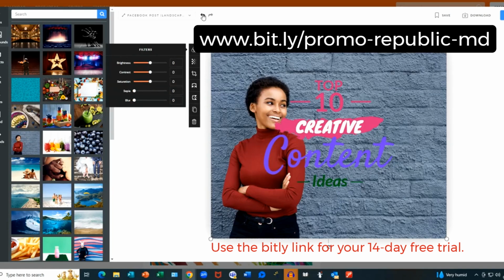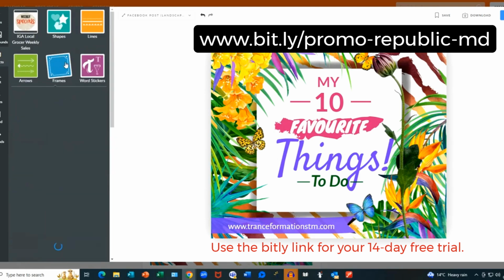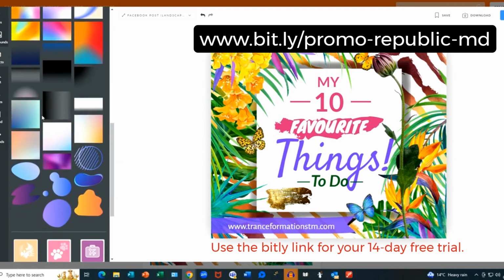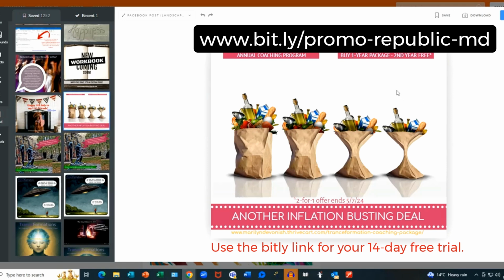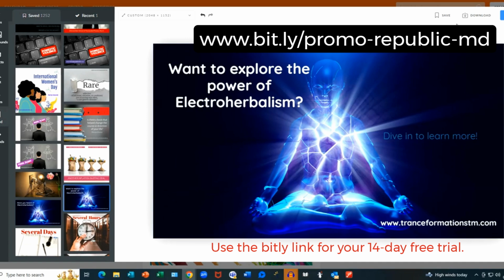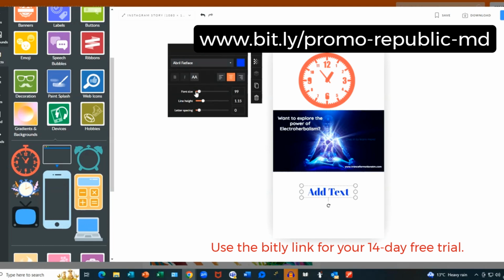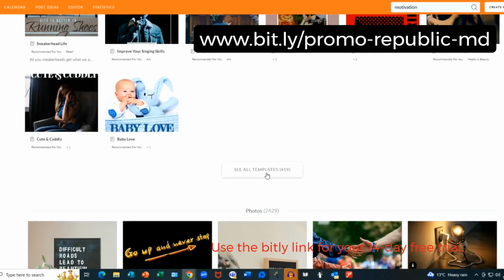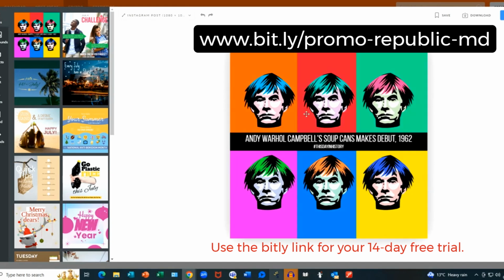Easy Content Creation + A Warning for Independent Business Owners & What We Can Do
"I'm sorry." This news at the end of this video shocked me. I went to sign in and was met with a black and white screen and a message saying I'm sorry. It made for sobering reading, and it is something I have been speaking about for many years.

I even started something for a while called sharingSaturday where I encouraged people to share links and information about entrepreneurs, small businesses, and independent companies they like. It didn't take off.

Over the years I have also shared links for the companies I use and like in my eNewsletters, to help expose them to new audiences and clients.

They in turn used to source them from independent photographers and graphic designers.

I this video I introduce you to another of my favourite sources when it comes to creating images and graphics, PromoRepublic.

I also share 8 specifics things we can do to help better support small and independent businesses, myself included.

Thank you Jumpstory for the memories.

Marilyn Devonish
The NeuroSuccess™ Coach, Multi-Disciplinary Therapist, Remote Working Specialist Implementation Consultant since 2003